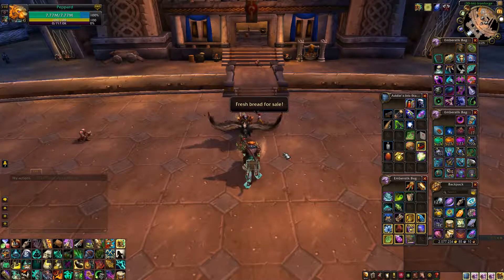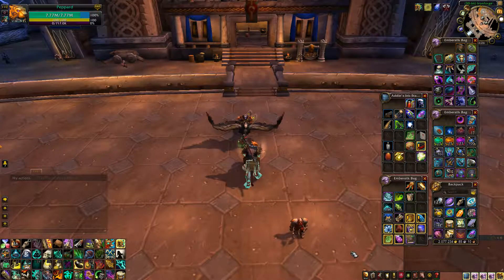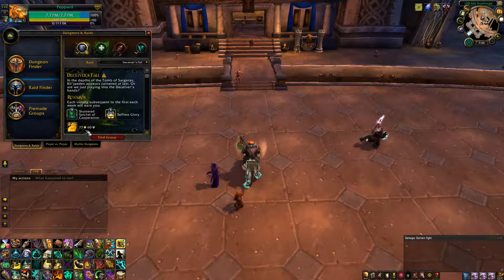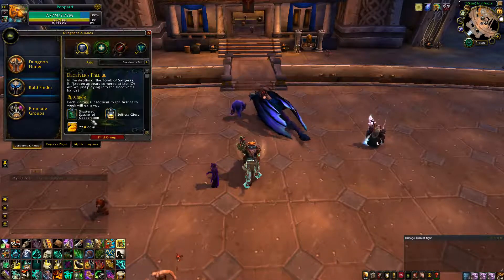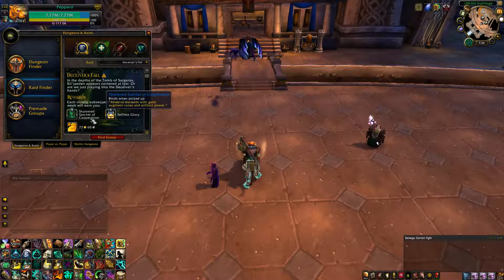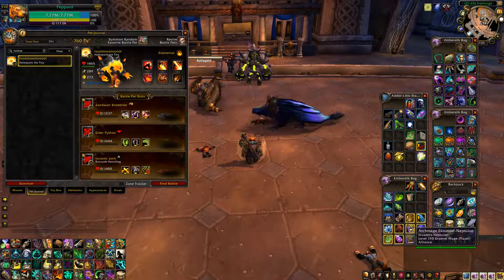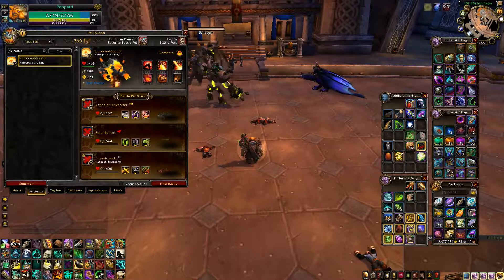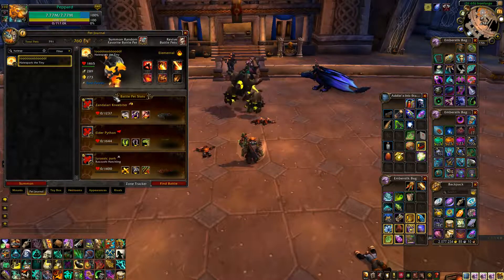How to get GOLD in patch 7.3 - World of Warcraft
Forgot to metion, use Undermine journal website to price your auctions.